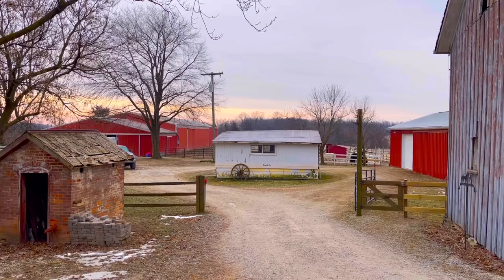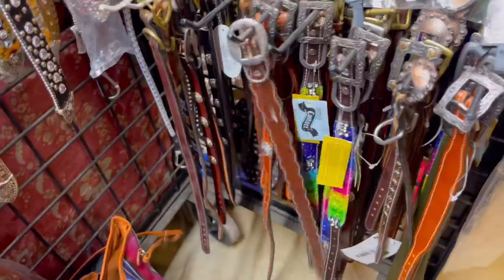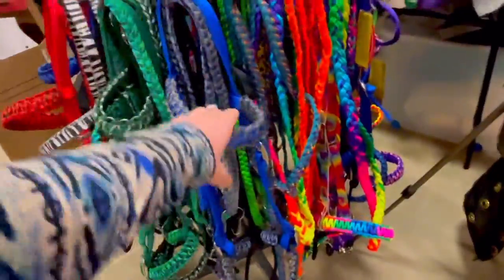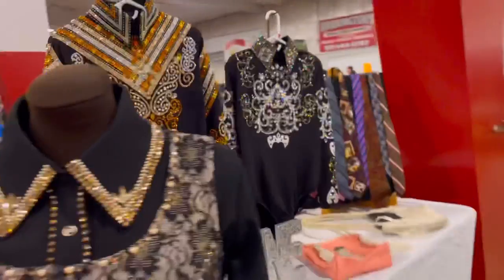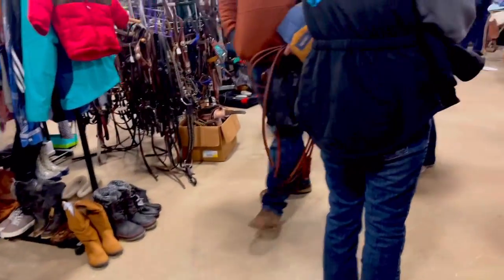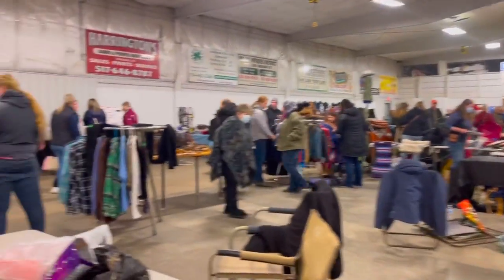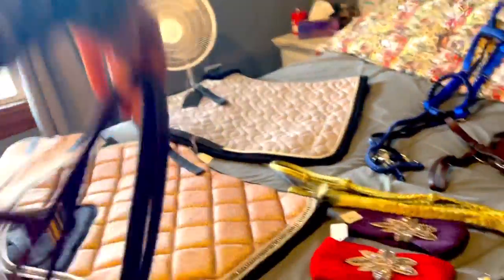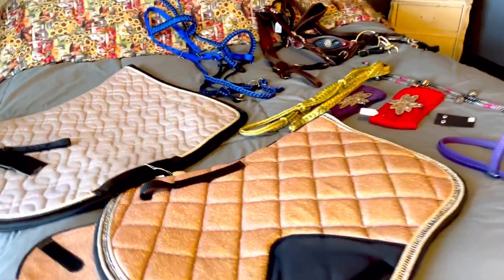I WENT TO A HUGE TACK SALE, COME SHOP WITH ME!!!! |Vlog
Hey Horse Lovers! It was a COLD day here in Michigan so I decided to go to a TACK SALE. It was HUGE and there was a variety of tack for all disciplines. I had so much fun and I hope you do too! Join me on this vlog adventure and see what I found. As always Enjoy the ride!

Here's what I found and what I paid:
SPARKLE PADS (2) & HALF PAD SET $100
GOLD SPARKLE REINS $12
PURPLE BIOTHANE HEADSTALL $35
PARACORD BITLESS SIDEPULL $60
PINK RINESTONE WESTEN BREAST COLLAR/HEADSTALL SET $50
HEADBANDS (2) $15 for set
EARRINGS $10
TRAIL BEADS $15

Don’t forget to order some amazing Equestrian Theme Apparel to SUPPORT FREE SPIRIT EQUESTRIAN & AUCTION HORSES IN NEED.

Let’s Connect